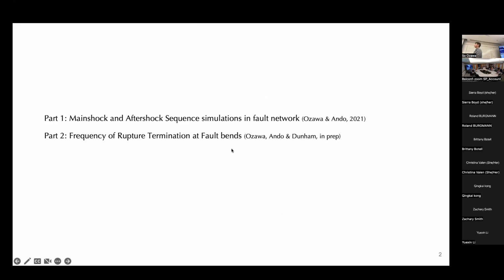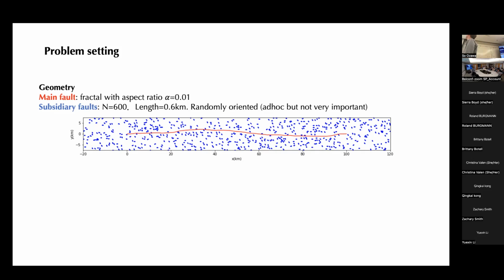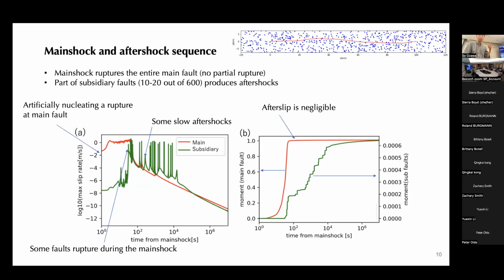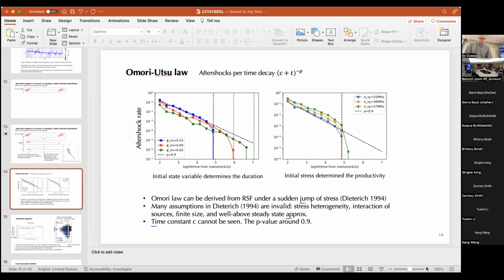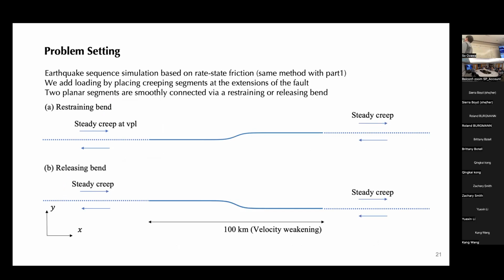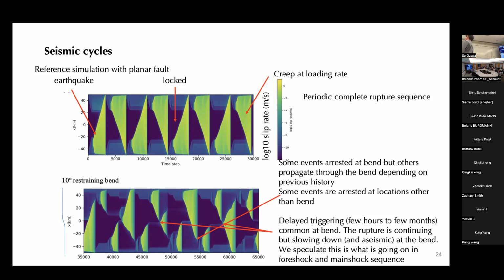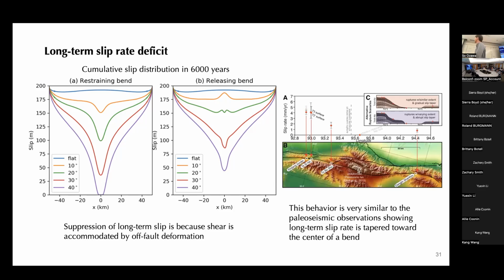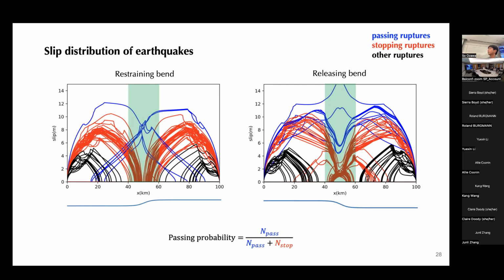So Ozawa, Mechanics of earthquakes on nonplanar faults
BSL Seminar October 18, 2022

So Ozawa from Stanford University

Talk Title:
Mechanics of earthquakes on nonplanar faults